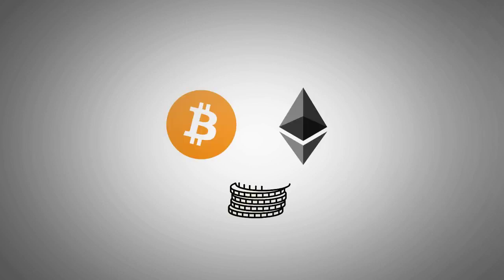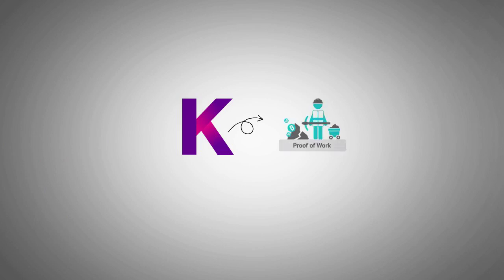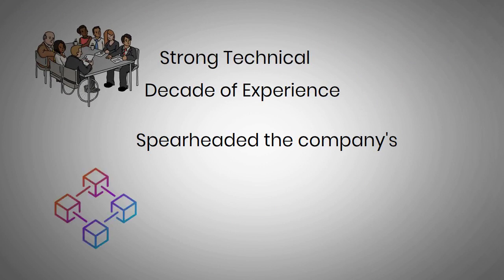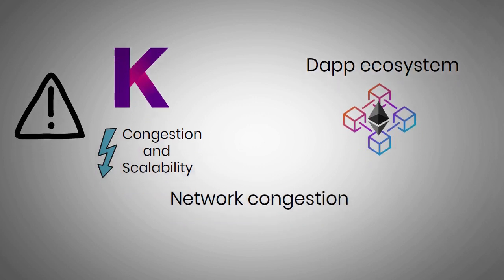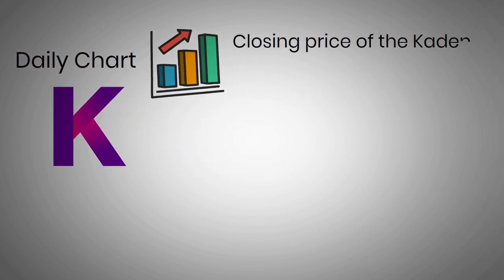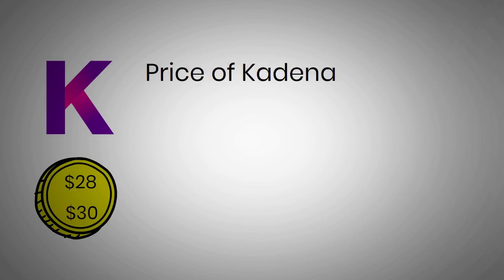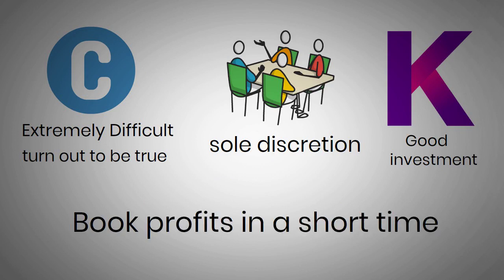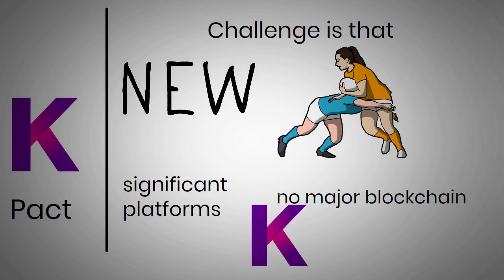What Is Kadena? (KDA) (Whiteboard Animated)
KDA is a digital currency that is used to pay for compute on the Kadena public chain. Similar to ETH on Ethereum, KDA on Kadena is the manner by which miners are compensated for mining blocks on the network and is the transaction fee that users pay in order to have their transactions included in a block.